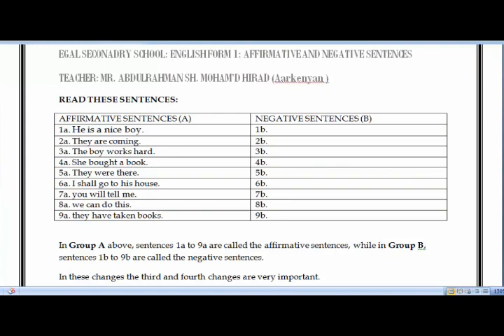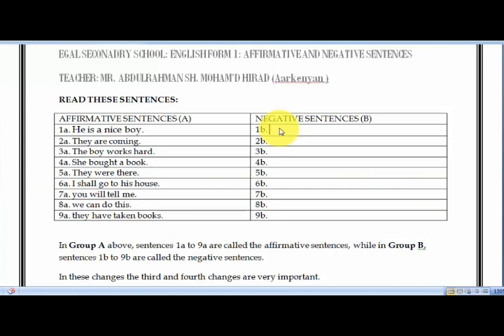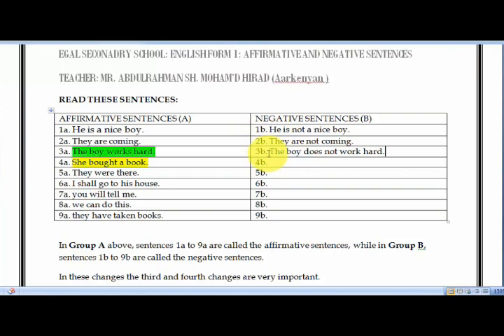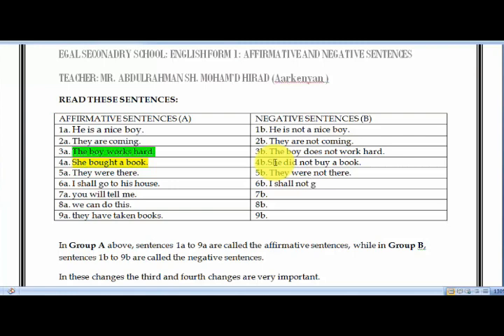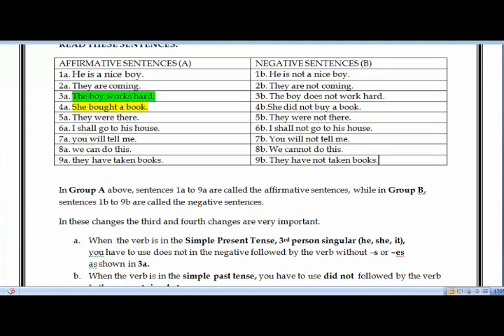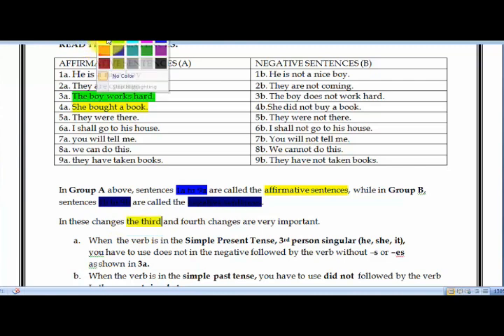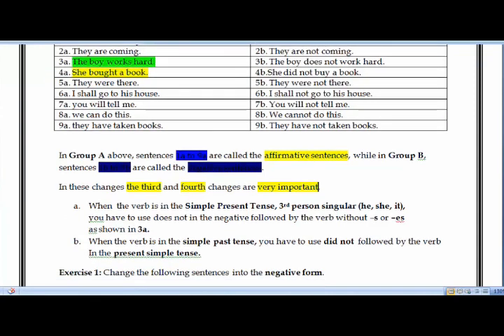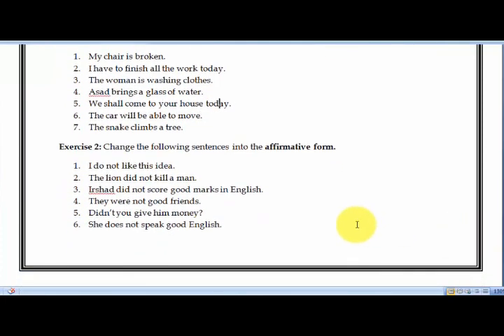English/ Form 1/ Affirmative and Negative Sentences